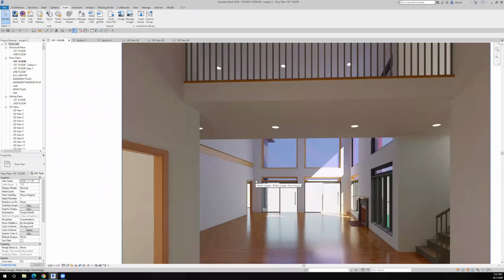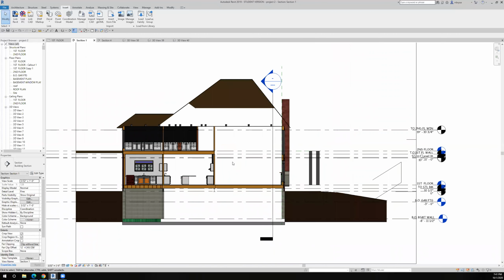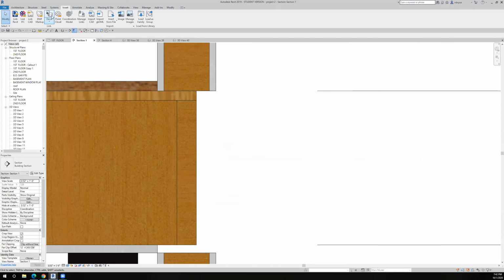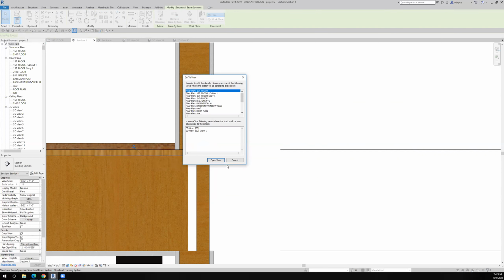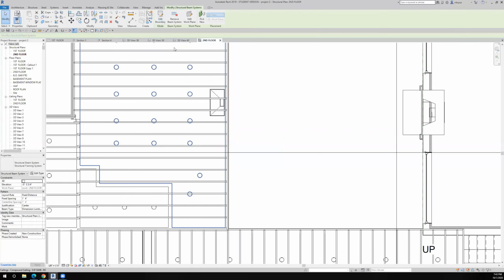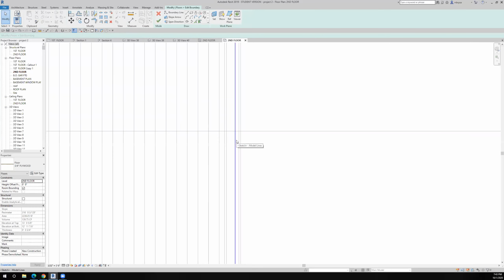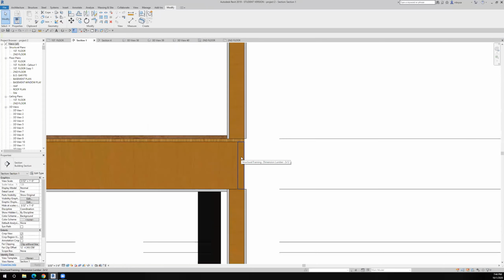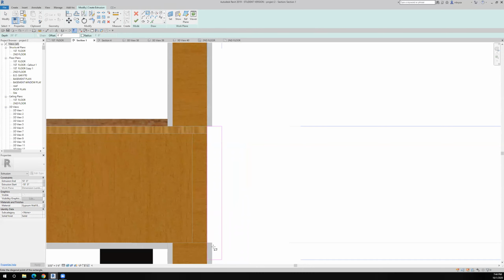cleaning up the gypsum at the great room